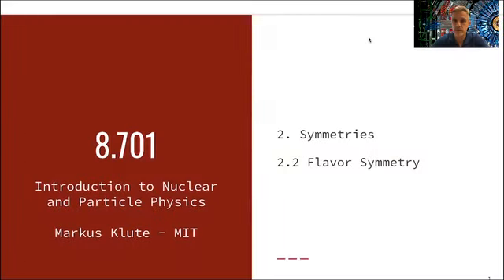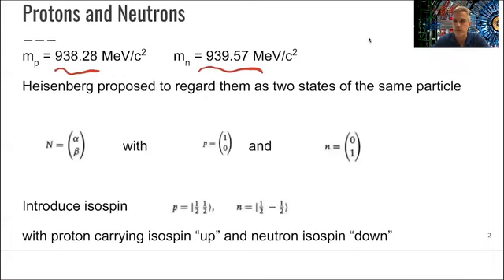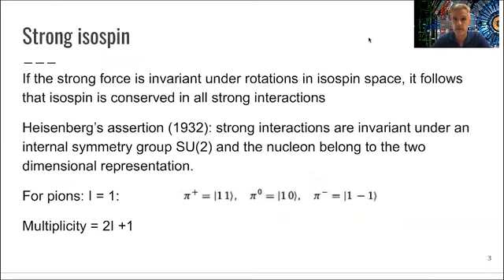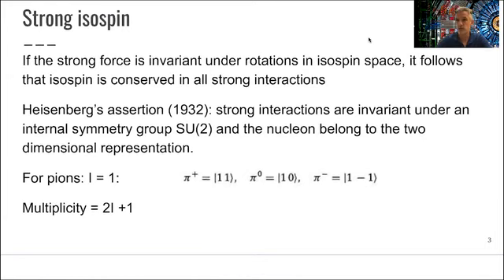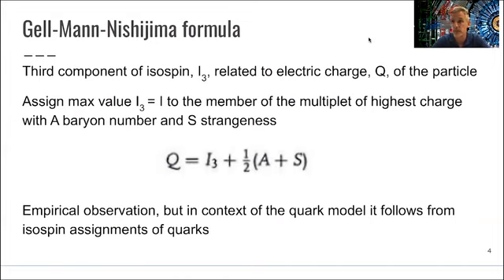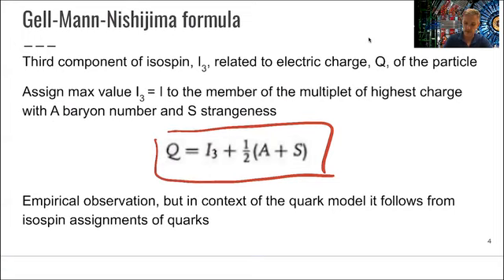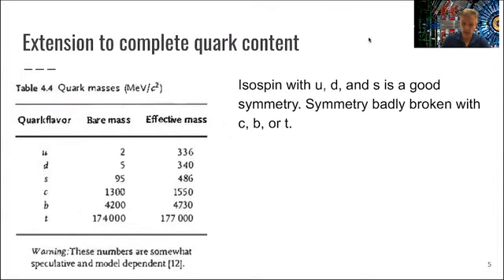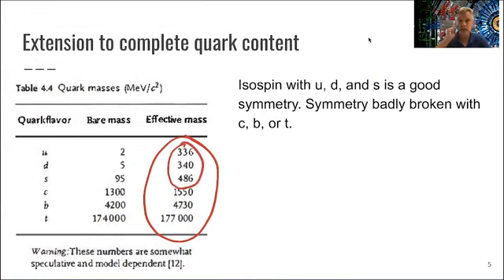MIT8 701F20 02 02 flavor 300k